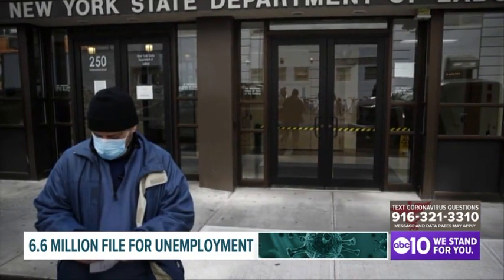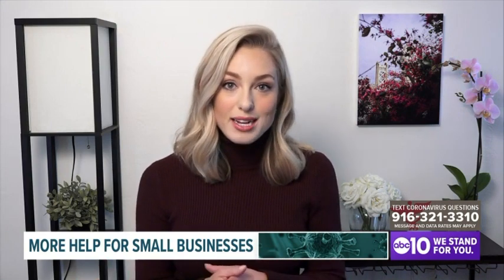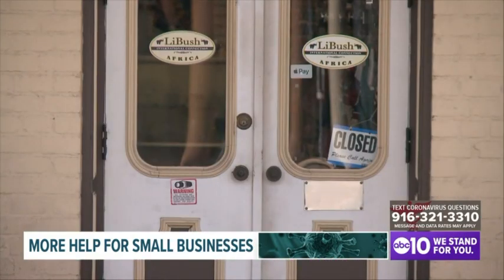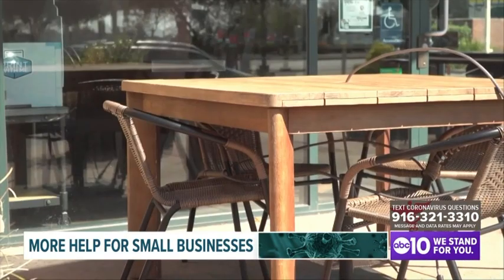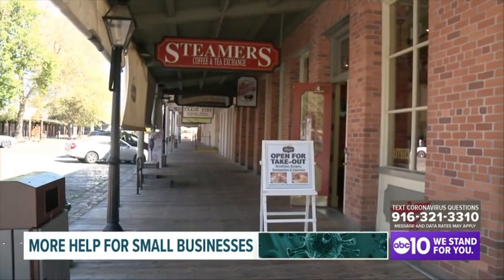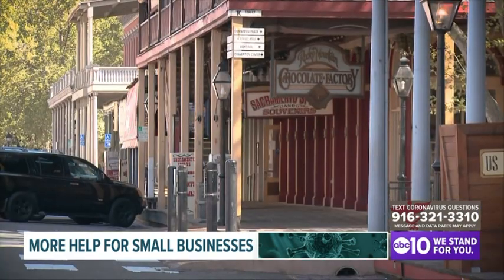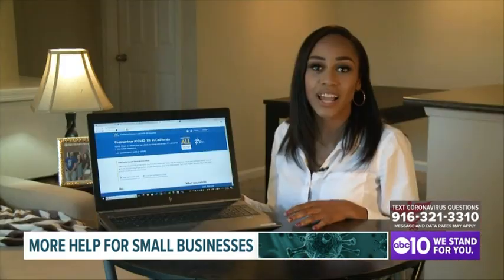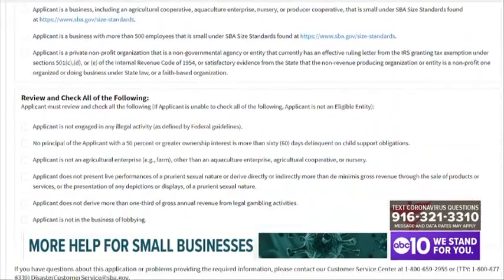small biz help